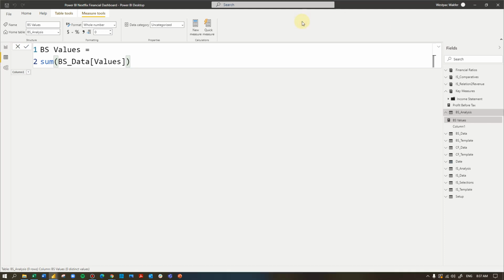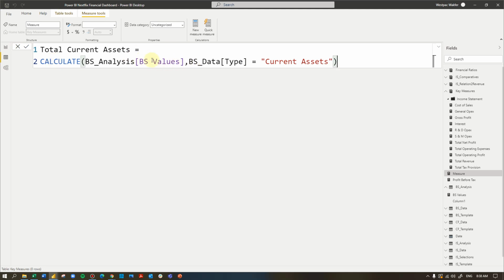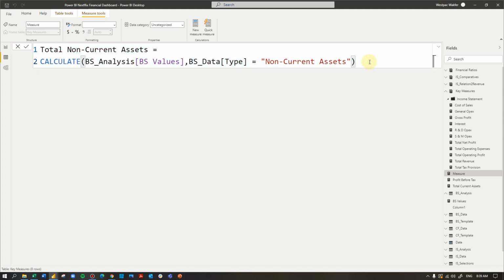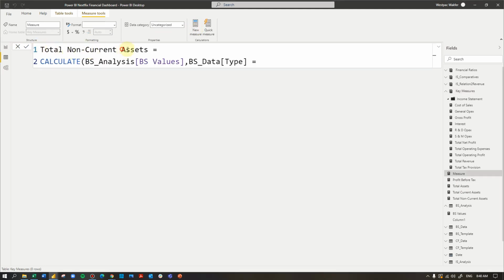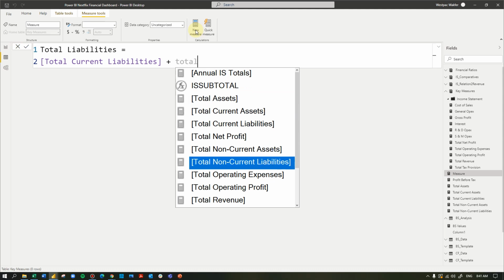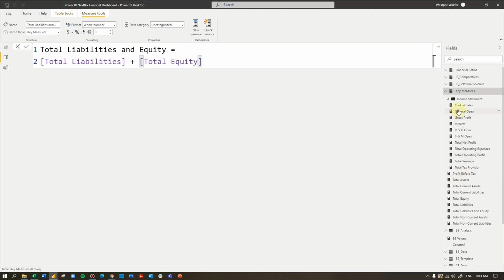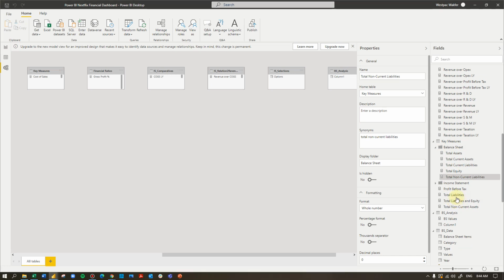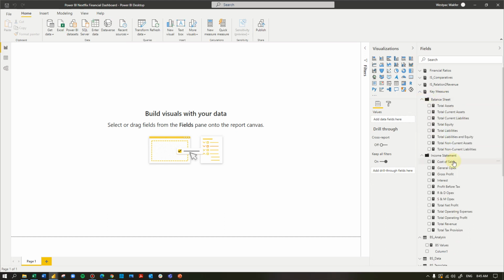Create Key Measures for Balance Sheet